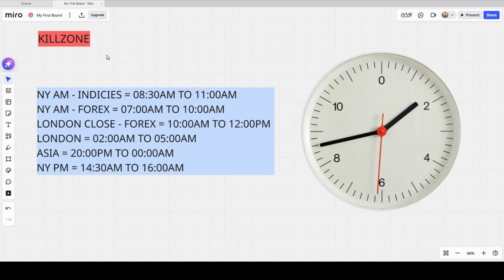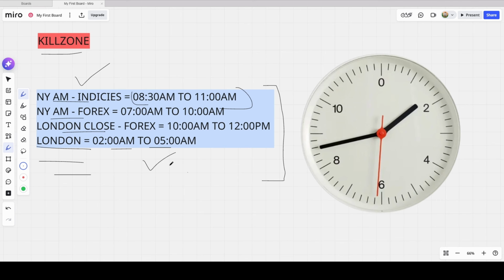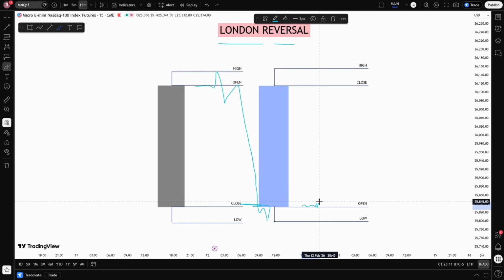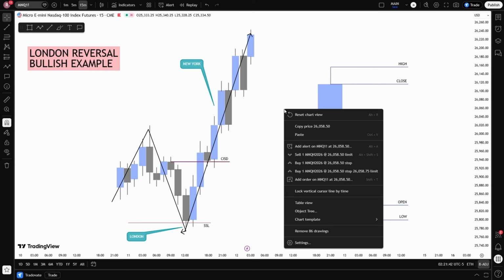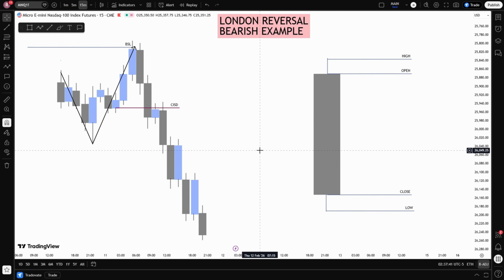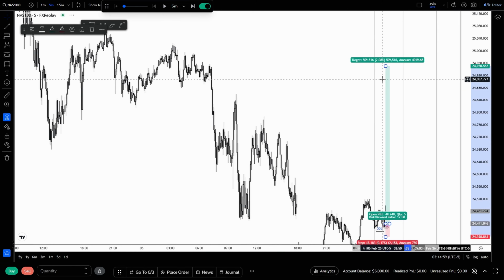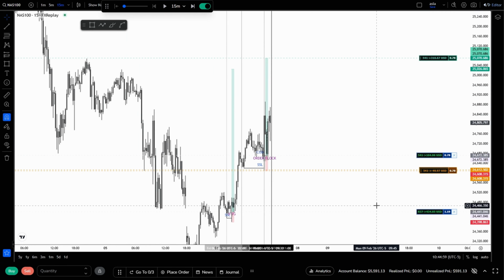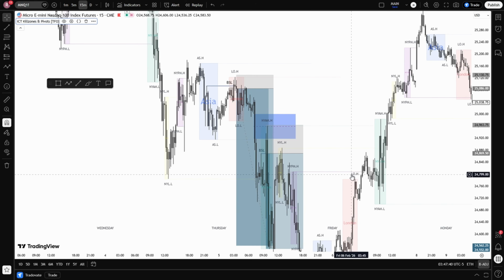ICT London Reversal Daily Profile Explained — How to Identify and Trade London Reversals